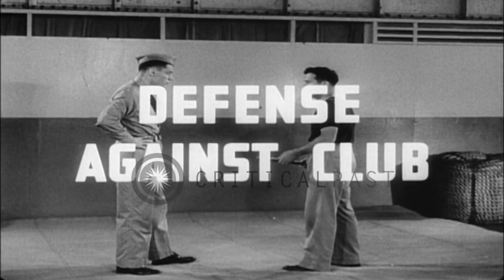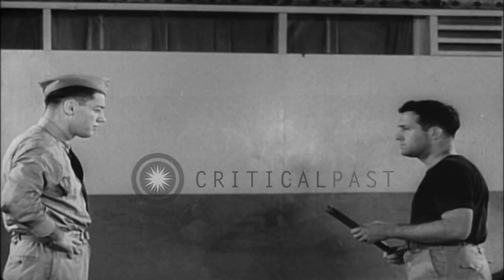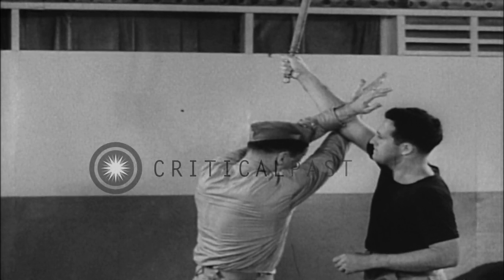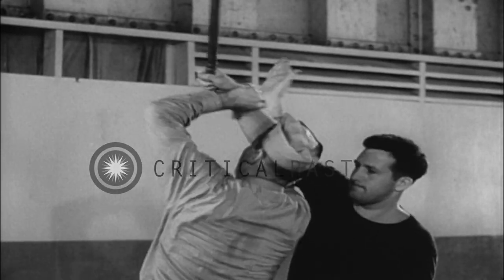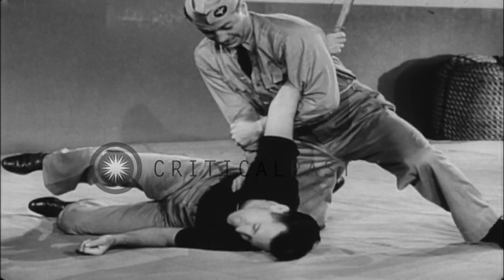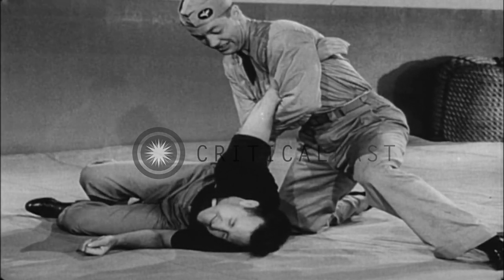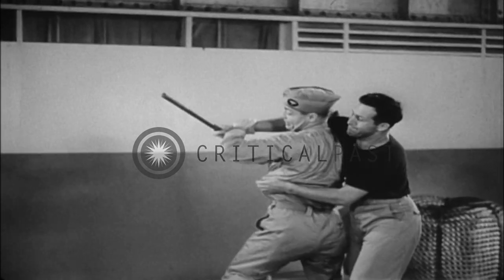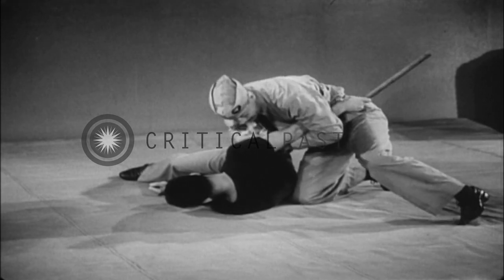A US Navy Training program teaches the sailors defense against the club as a part...HD Stock Footage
A US Navy Training program teaches the sailors defense against the club as a part of hand to hand combat training.

Sailors learn methods of hand to hand combat during a training program of the navy in the United States. Two sailors demonstrate defense against club. One of the sailors approaches the other with a club. The sailor locks the attacker's hand in between both of his own and turns. He grasps the assailant's arm and hauls him over. Location: United States. Date:  1942.

57,000+ broadcast-quality historic clips for immediate download.